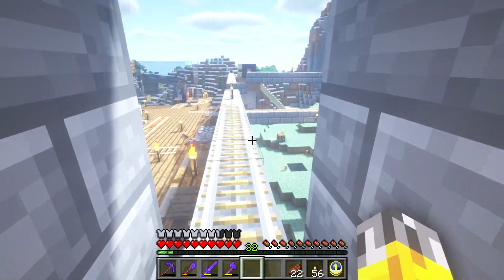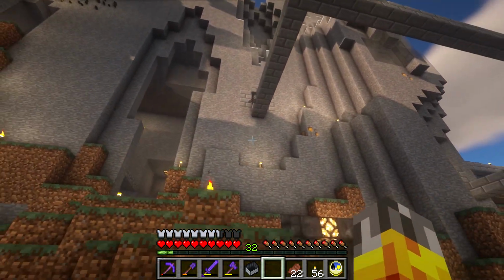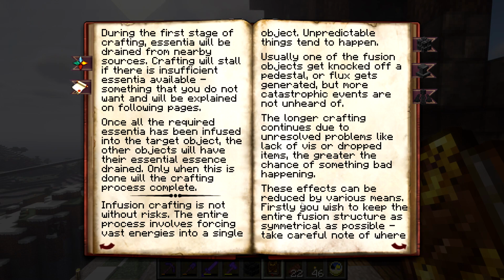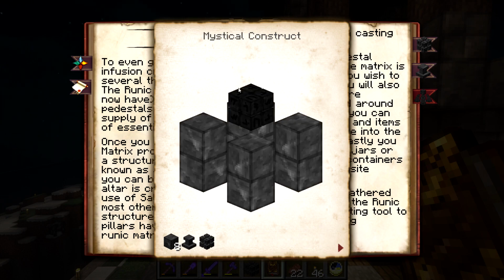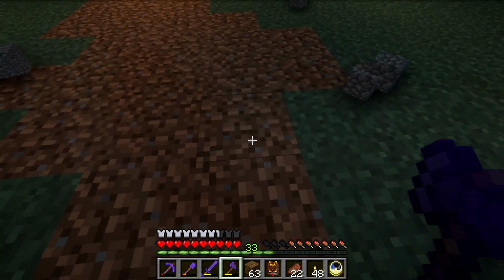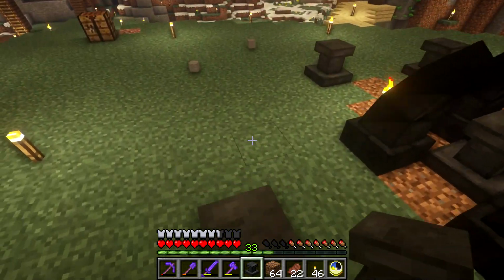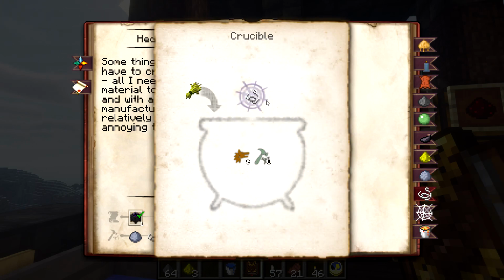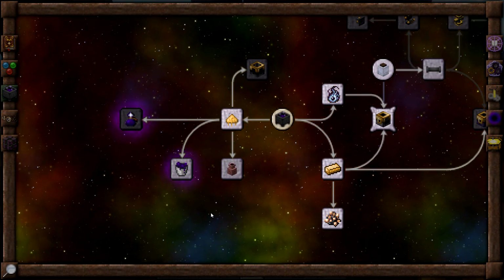Infusion Altar | Thaumcraft 6 #17